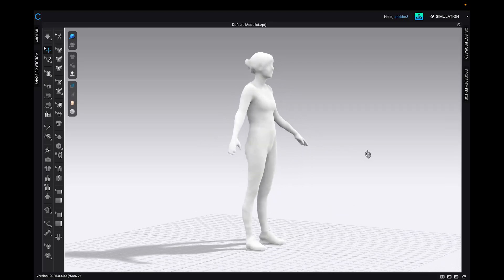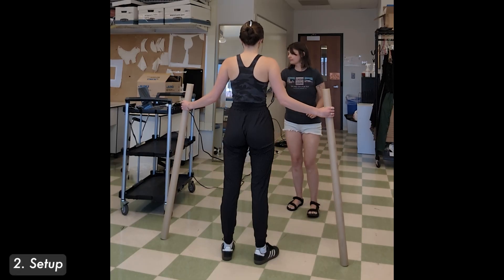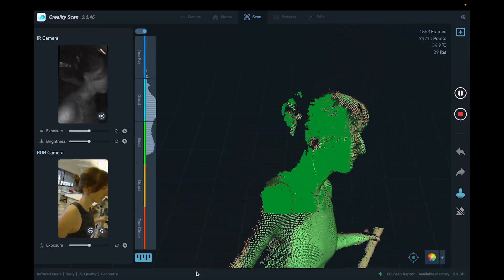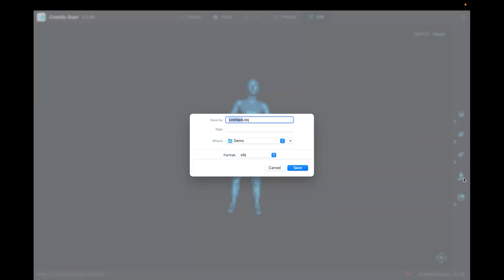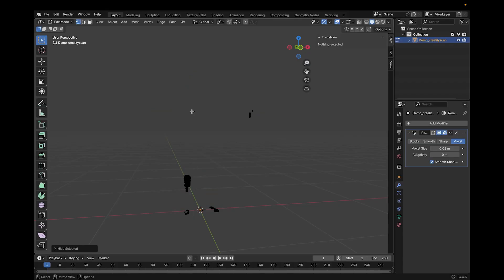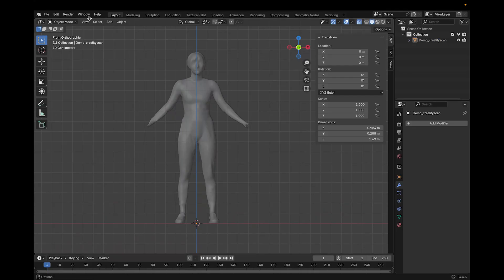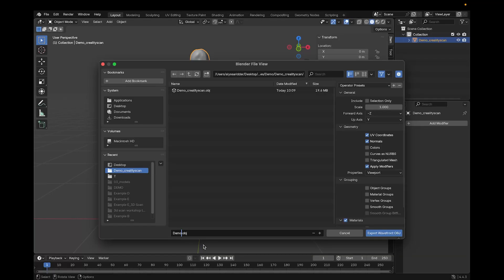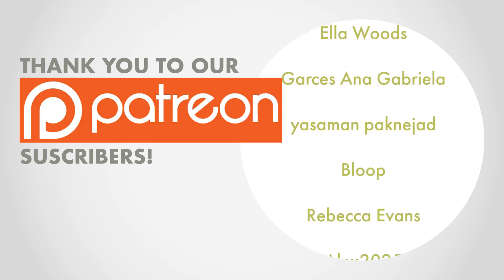CUSTOM AVATARS in CLO with 3D SCANNERS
This tutorial demonstrates how to take a 3D scan using a Creality Raptor 3D Scanner and convert it to a custom avatar in CLO.